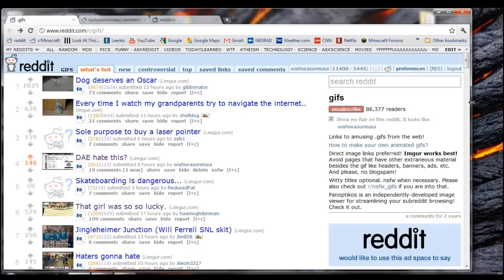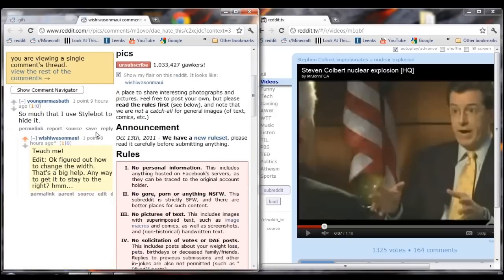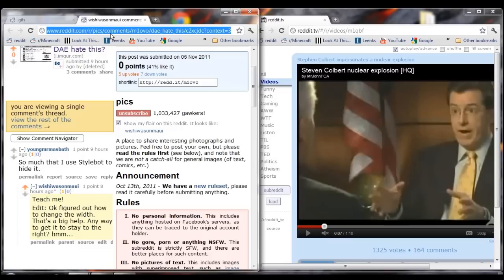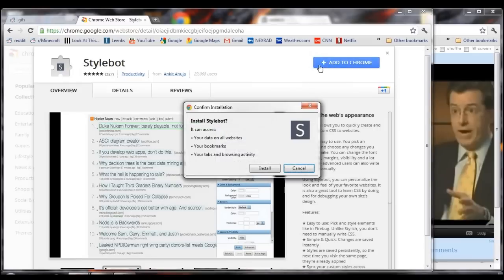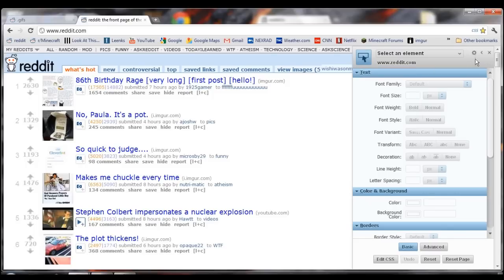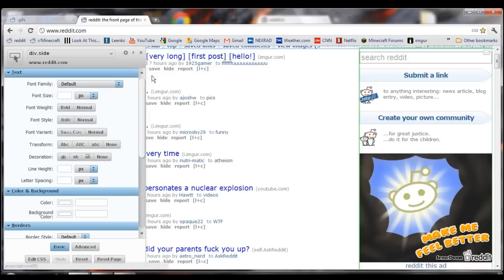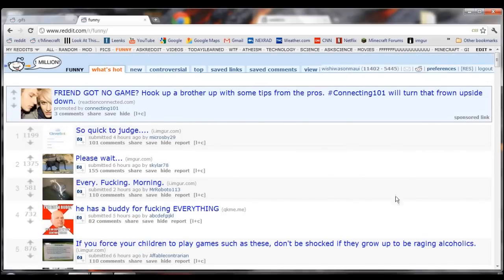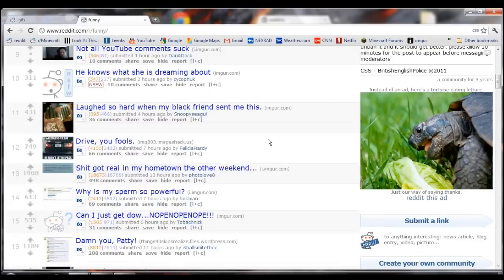reddit sidebar fix with stylebot